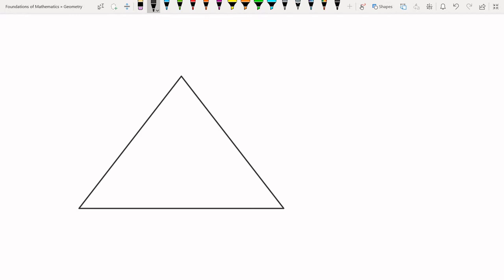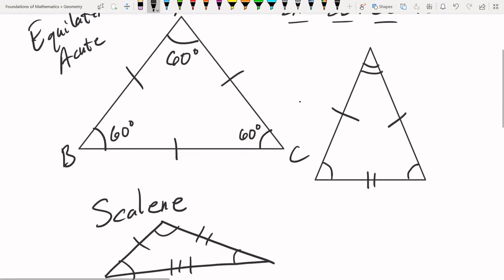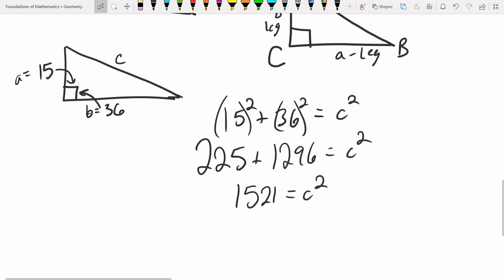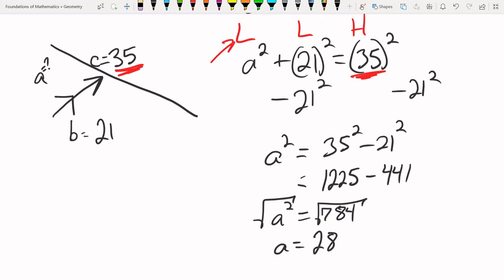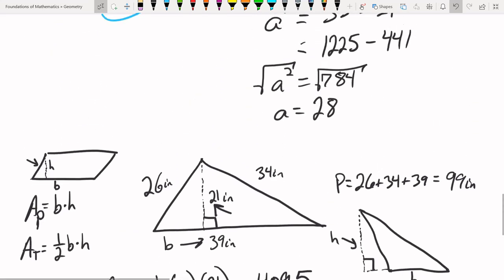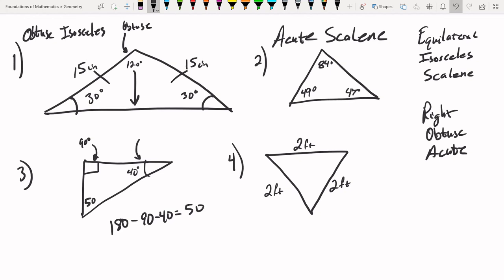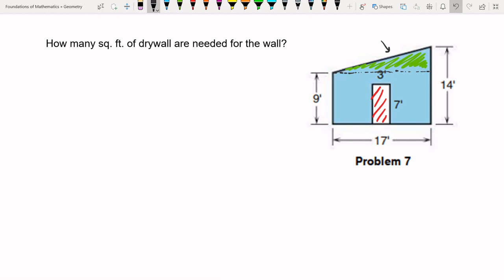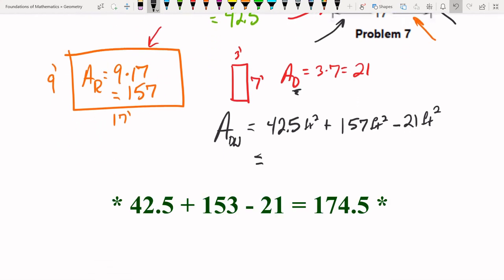Triangles and their Basic Properties